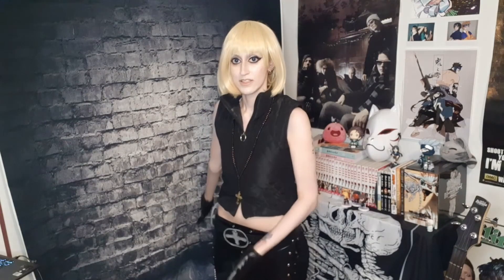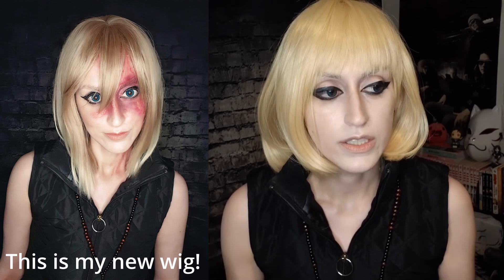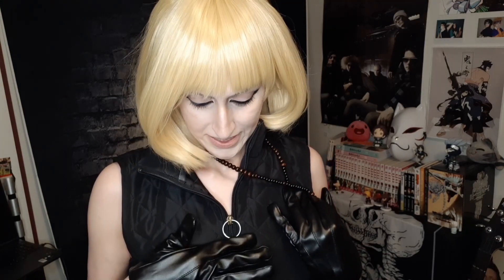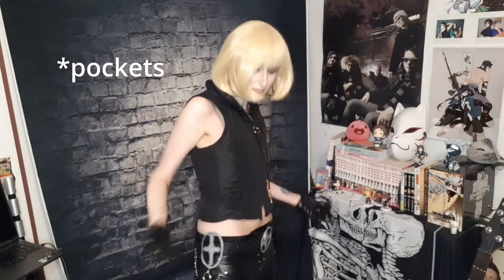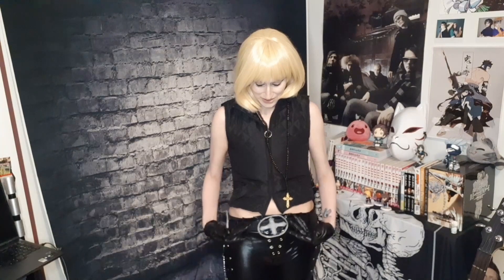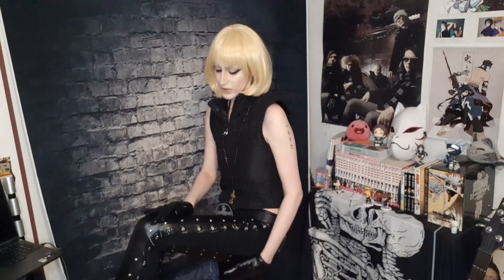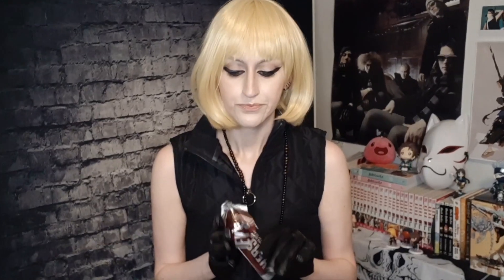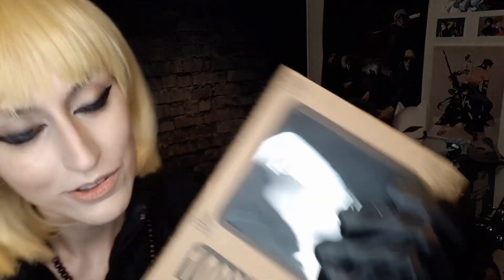Complete Overview - Mello (Death Note) Cosplay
This is part 2 of my Mello miniseries where I go over the entire costume. We had a few rude interruptions but got through it in the end. Don't hesitate to let me know if you have any questions. Enjoy!

Contact Lenses: Kazzue Blytheye Blue

- Aszii (2022)